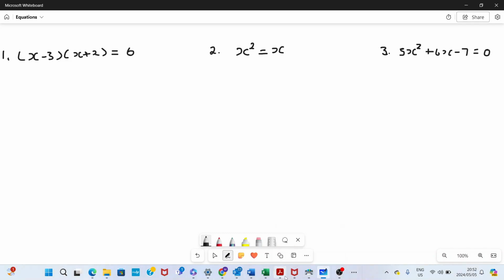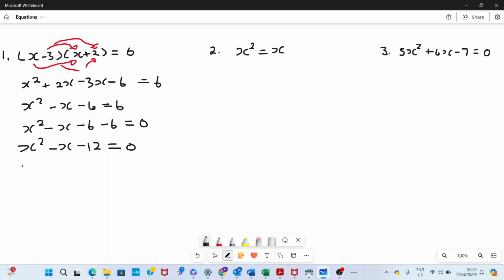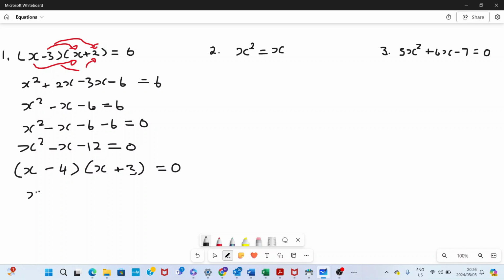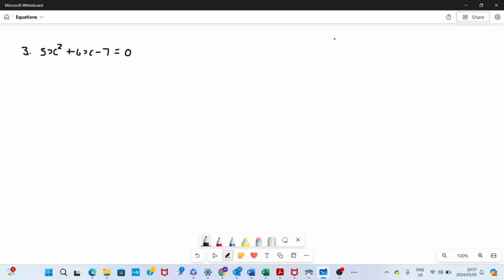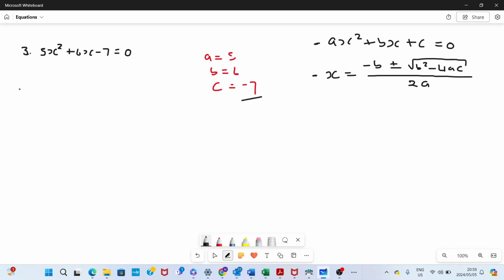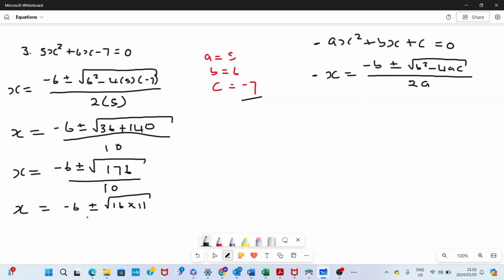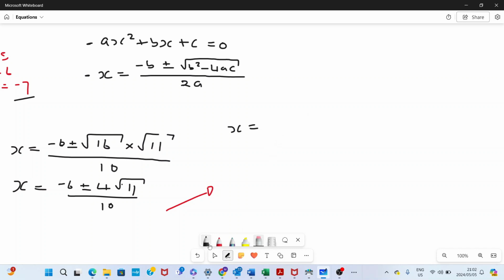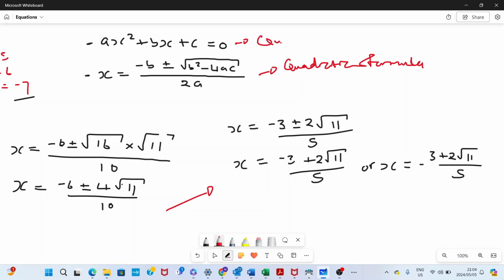Maths| Grade 11&12| Quadratic Equations| Solve for x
In this video we will go through three quadratic equations to solve for x.